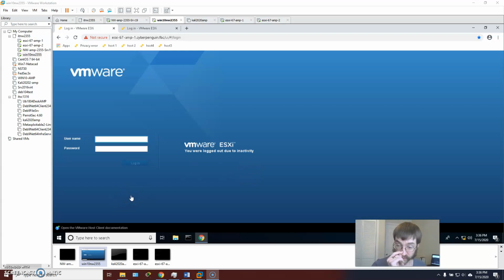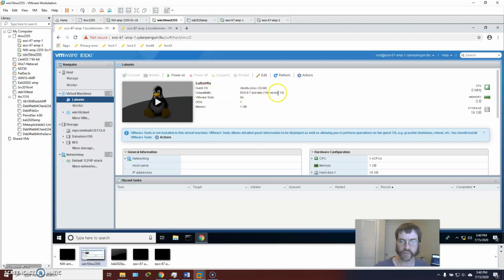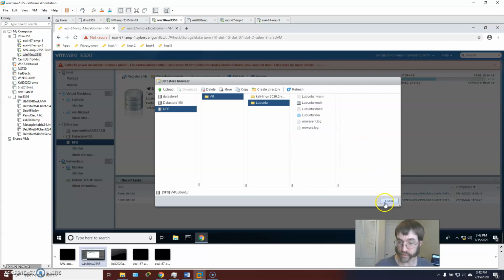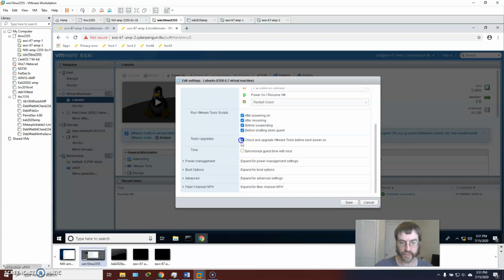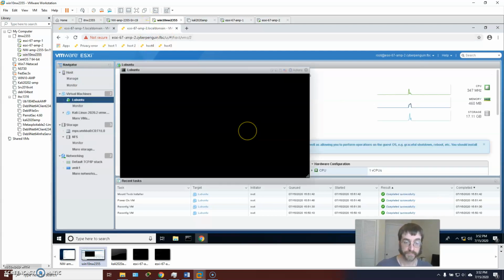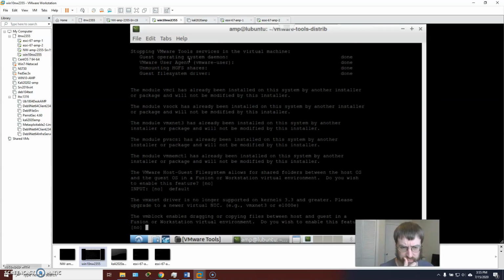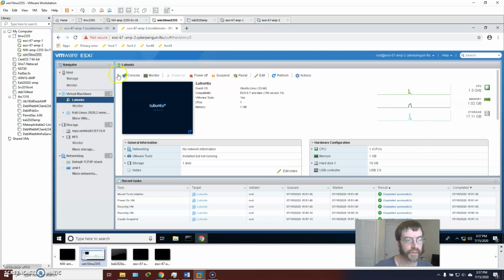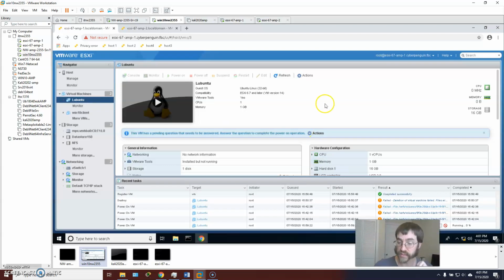Demo: Working with VMWare Tools and Snapshots in vSphere 6.7